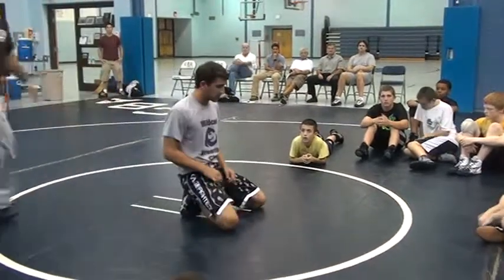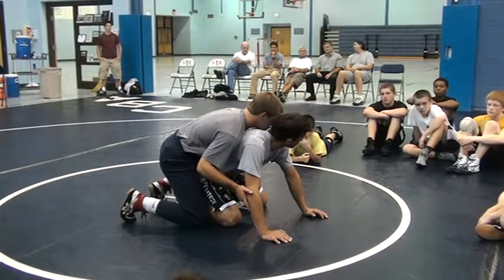Northwestern Clinic 2 @ CBA on September 23, 2011 Part 3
Raritan Wrestling Technique 32 - Northwestern Clinic 2 @ CBA on September 23, 2011 Part 3